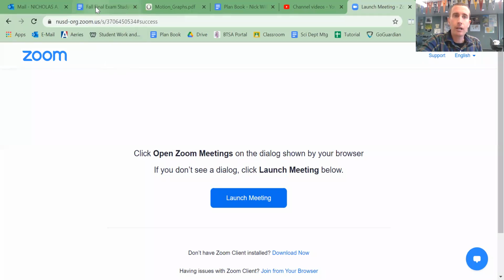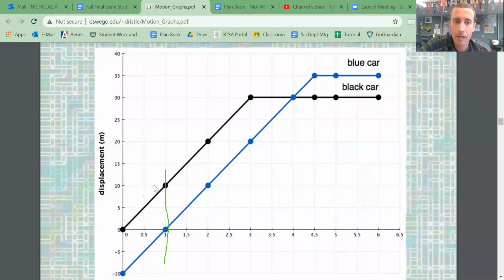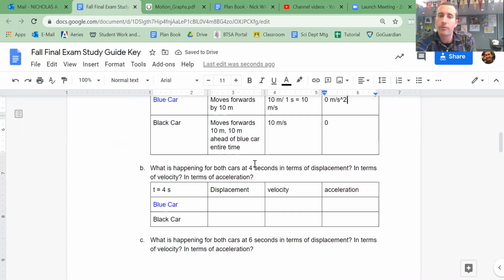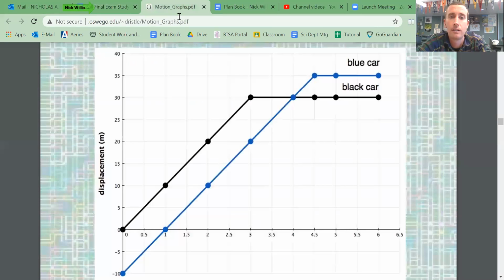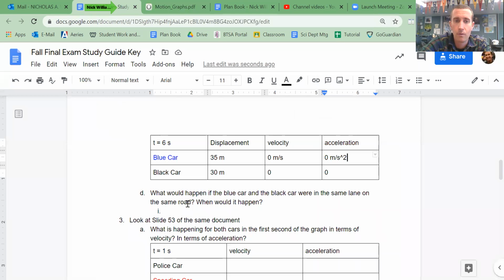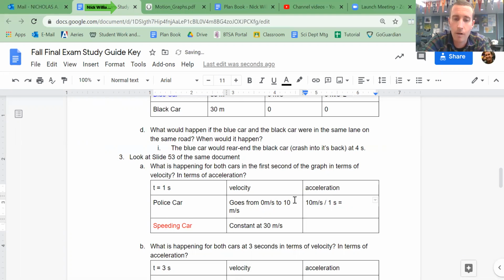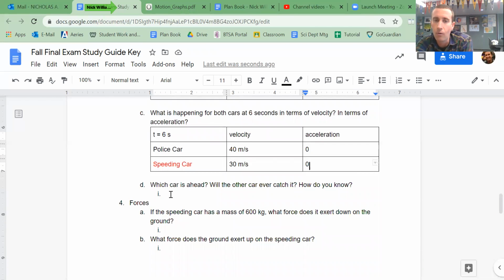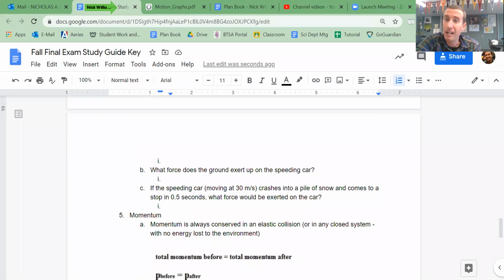Fall Final Exam Study Guide Part 2 - Graph Analysis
STEM Marin Physics and Engineering, San Marin High School